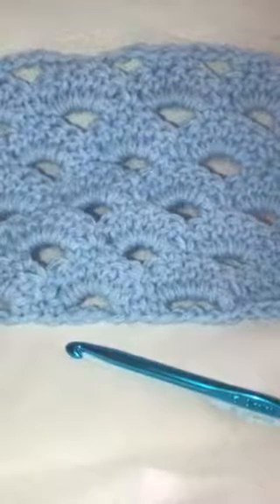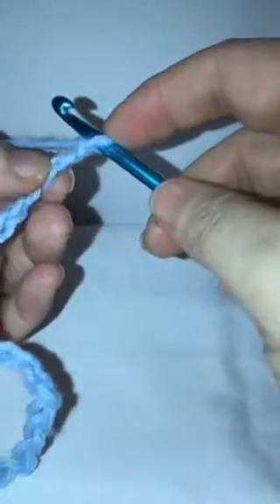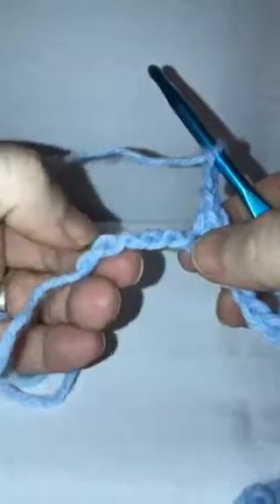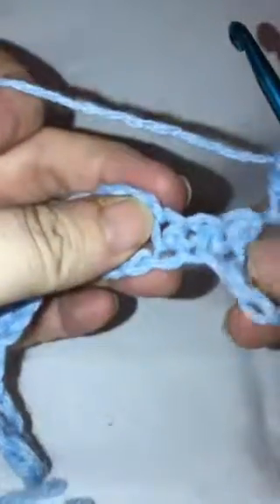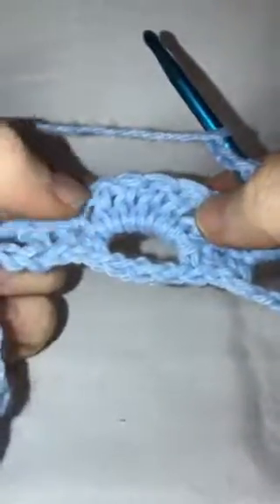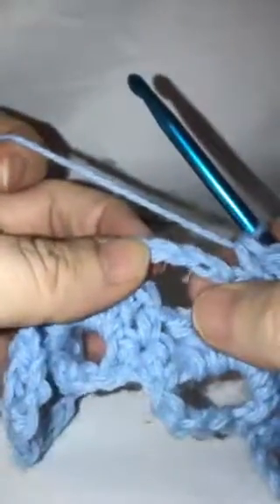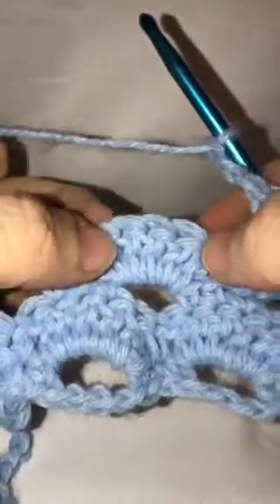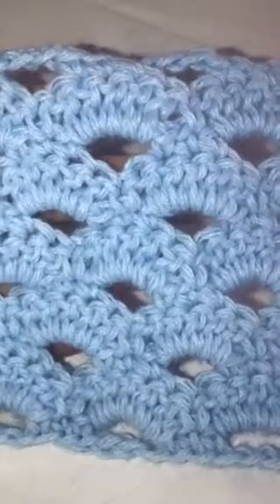Crochet Arcade Stitch Tutorial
In today's video I am showing how to do a pattern stitch called Arcade Stitch.

For written instructions go to